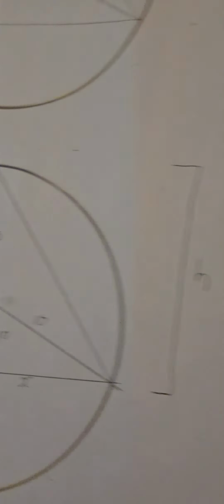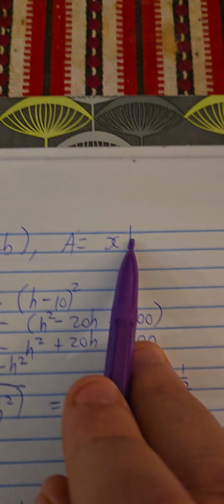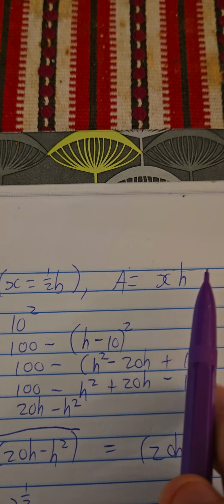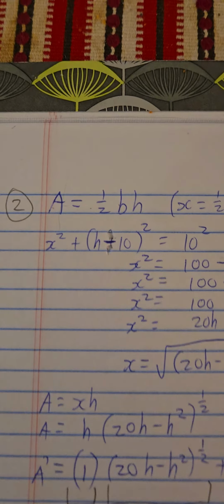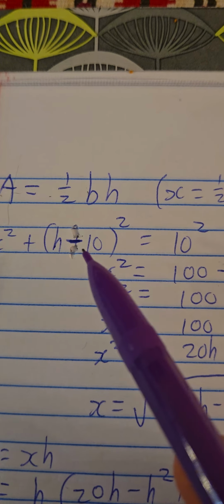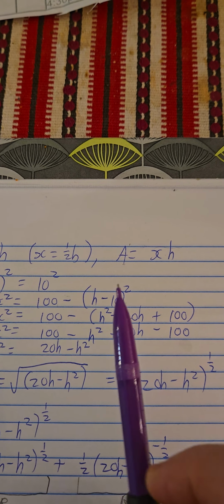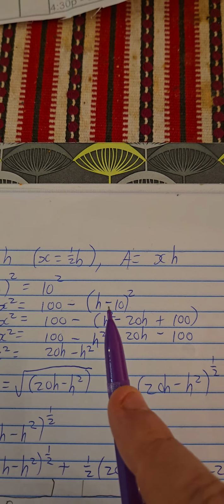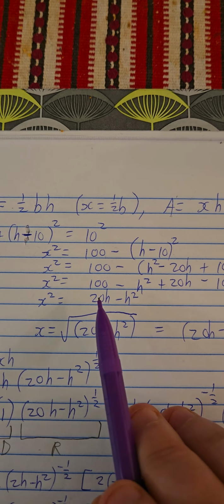Maximize the area of a triangle within a circle, using Calculus.